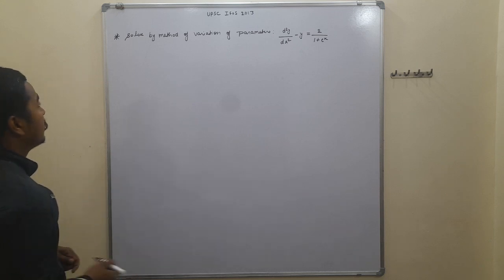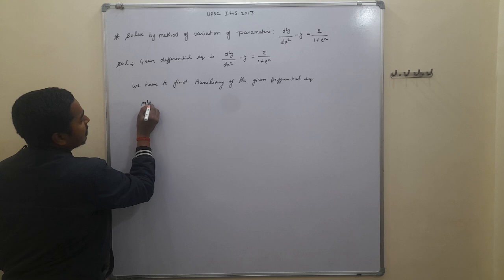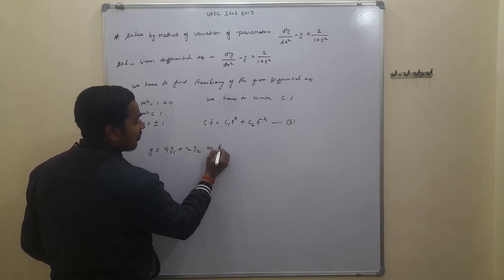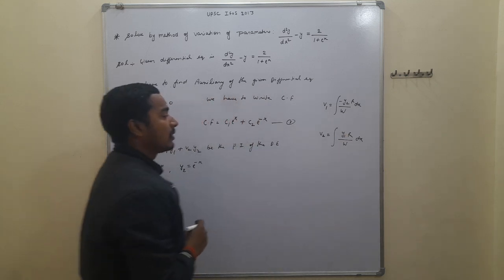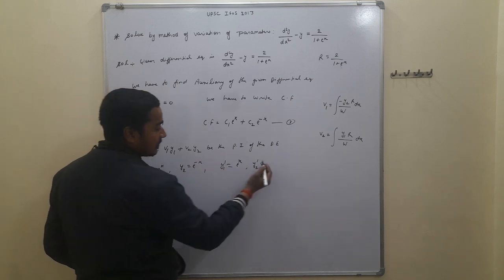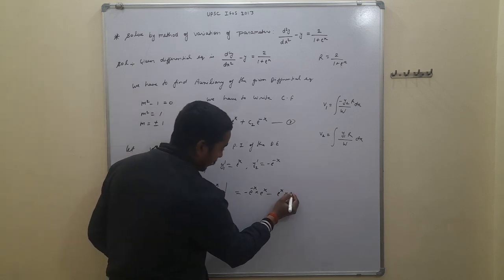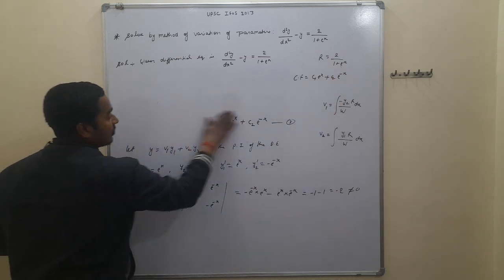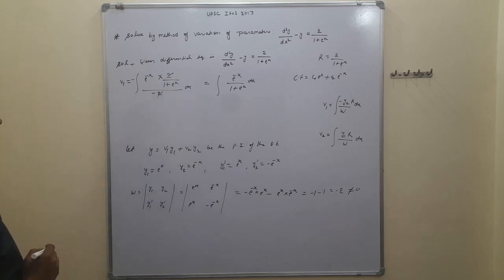solve the differential equation by using method of variation of parameters